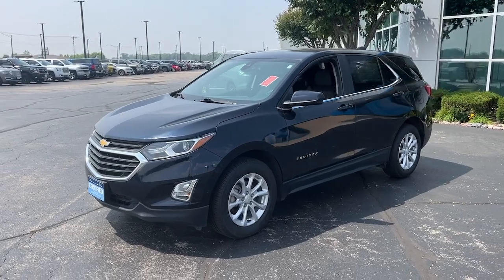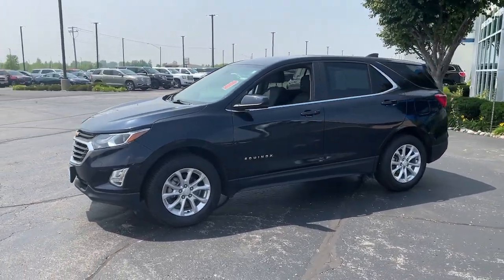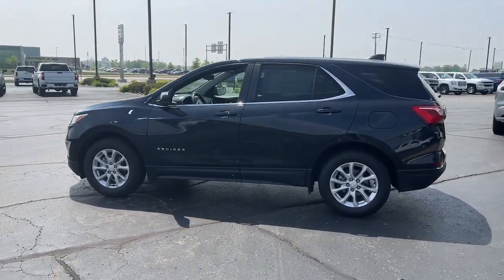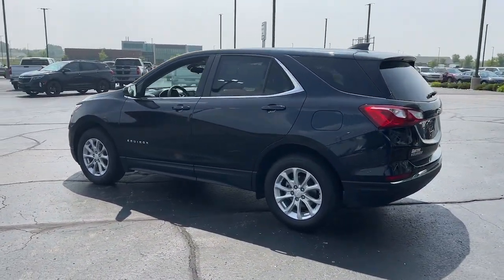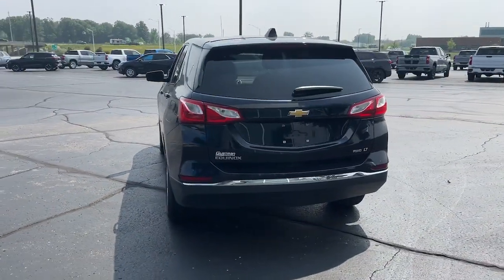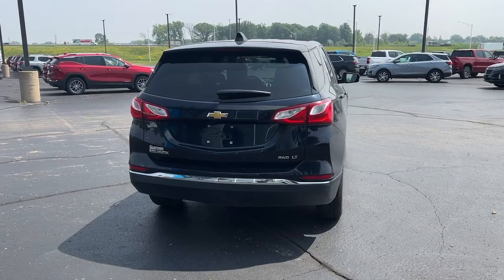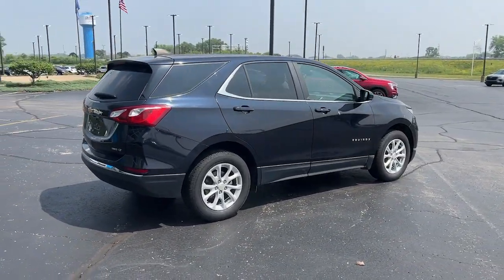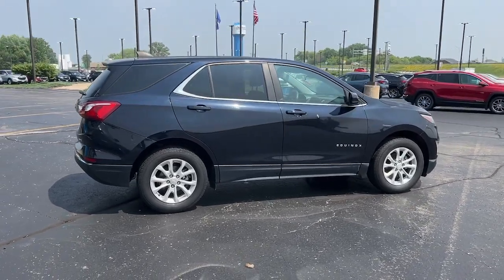2021 Chevrolet Equinox LT Kaukauna, Appleton, Green Bay, Oshkosh, Kimberly WI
Pre-Owned 2021 Chevrolet Equinox LT available at Gustman of Kaukauna located in 1450 Delenglade Street, Kaukauna, WI, 54130. Servicing the Kaukauna, Appleton, Green Bay, Oshkosh, Kimberly area.
Please mention the stock 8874M when you contact the dealership for this vehicle.

Get into the  2021  Chevrolet Equinox.  Whether you're on a family road trip or doing the daily drive, the Equinox is your go-to vehicle. It's the elegant solution that blends advanced safety technology,  passenger comfort, and SUV functionality. The following are some of this vehicles highlighted options: Pre-Collision System, Lane Departure Warning, All Wheel Drive, Keyless Entry, Keyless Start, Lane Keeping Assist, Heated Mirrors, Satellite Radio, Back-Up Camera, Alarm. Why settle for a vehicle that's merely functional when you can have style as well? Get into the Equinox and go places.